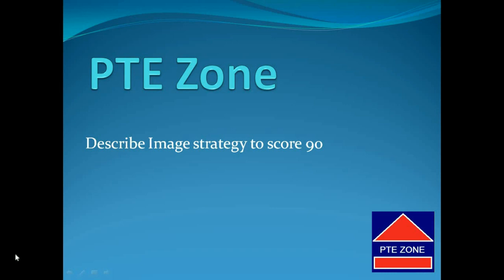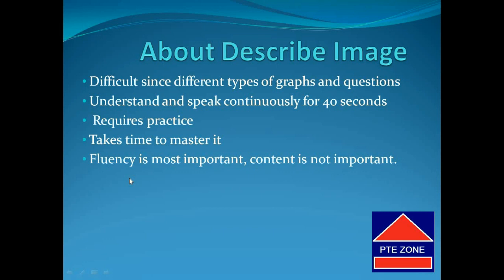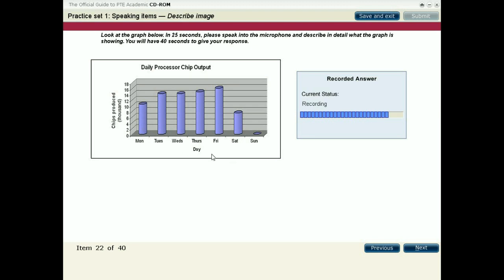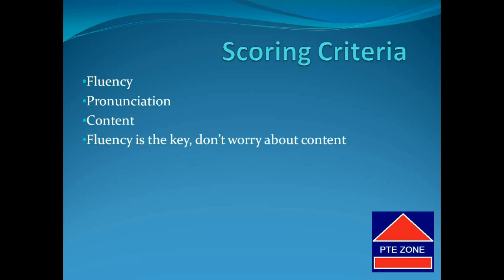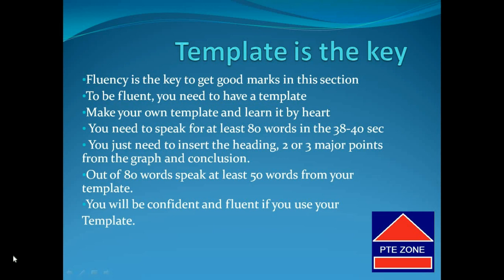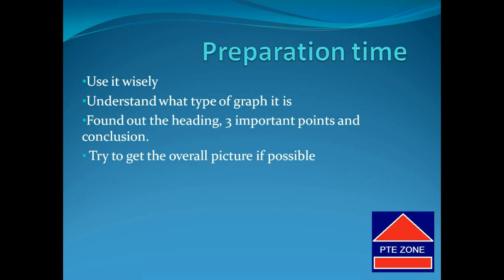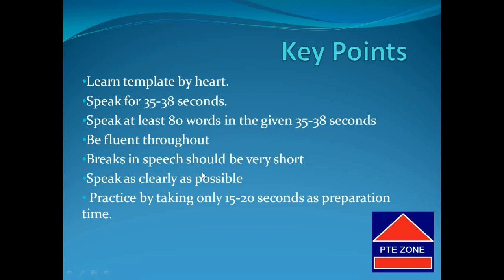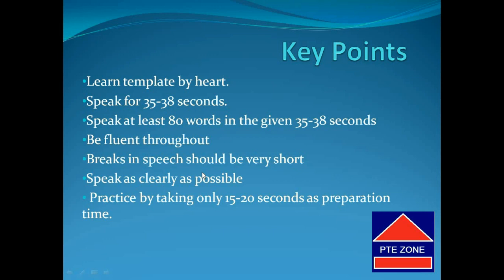PTE Describe Image Tips to score 90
Best method and tips for PTE Describe image to score 90. By following these strategies and tricks you can achieve 79+ in PTE Speaking section.

I hope this video will add something positive to your life.

Don't give up, keep trying - PTE Zone